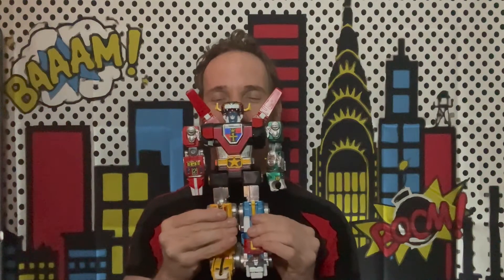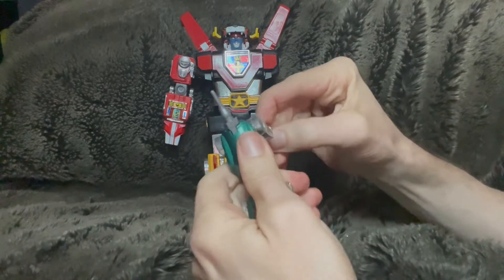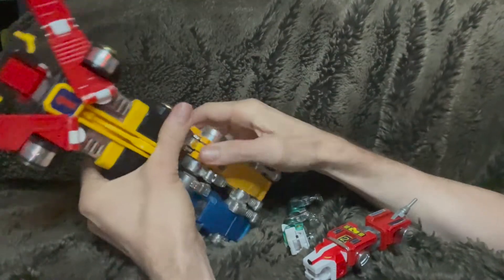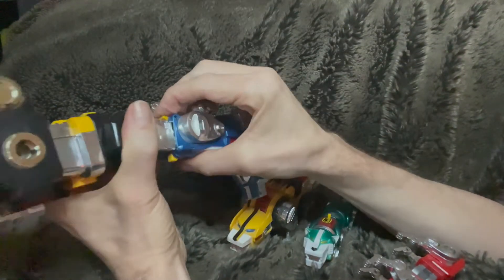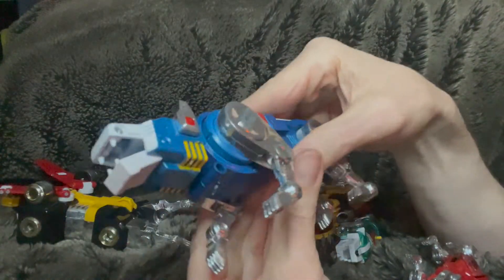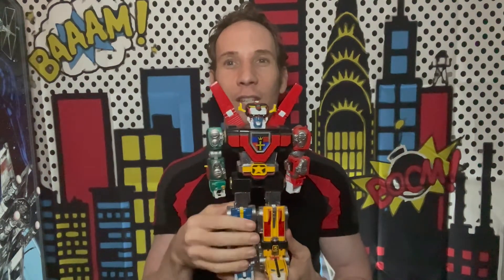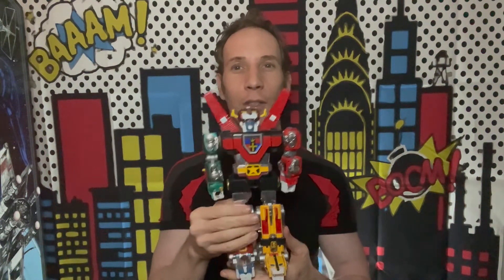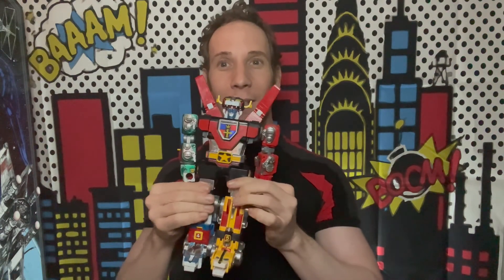Review Hero: Vintage Voltron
This is the Vintage Voltron Defender of the Universe Review!  You won't be able to buy this in your everyday store.  Check out eBay or your favorite retro store for pricing.   His sword was lost years ago, so I will be looking for his sword on ebay LOL.  This video is for the adult collector but can be enjoyed by the whole family.

What do you think of classic Voltron?

REVIEW HERO: PART TIME REVIEWER, FULL TIME HERO!